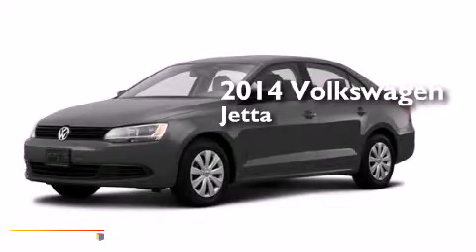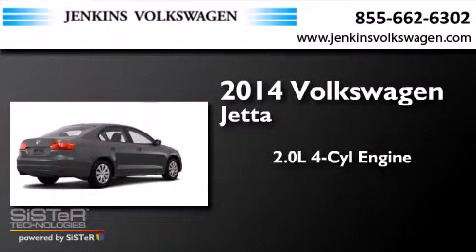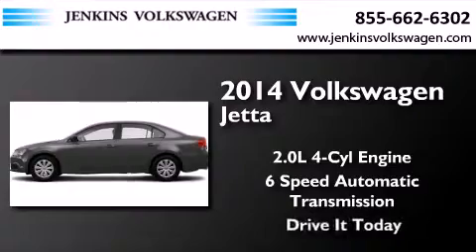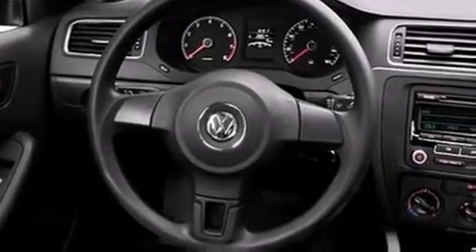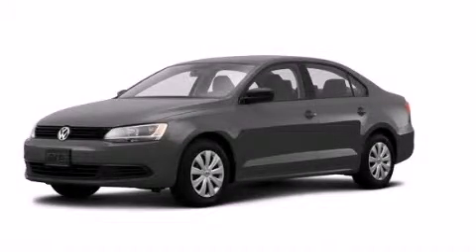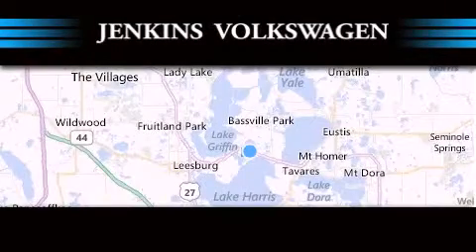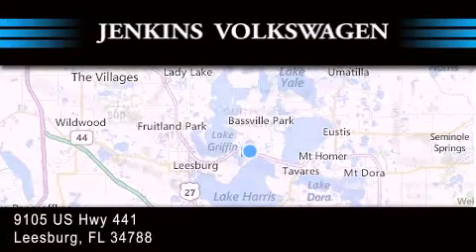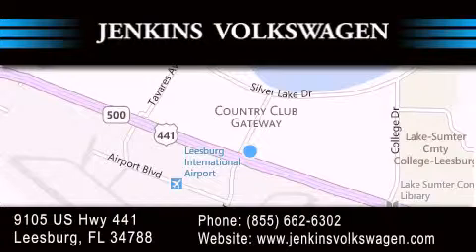2014 Volkswagen Jetta Leesburg FL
We have been honored to serve the Leesburg FL area , we promise that your experience at our dealership will exceed your expectations ! Year : 2014 Make : Volkswagen Model : Jetta Sedan Engine : Regular Unleaded I-4 2.0 L/121 Trans . : Automatic Exterior : Platinum Gray Metallic Interior : Black Stock : V1563 Jenkins Volkswagen of Leesburg 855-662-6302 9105 US Hwy 441 Leesburg , FL 34788